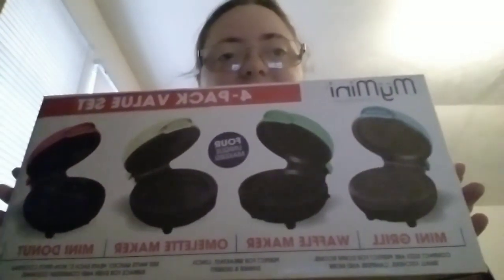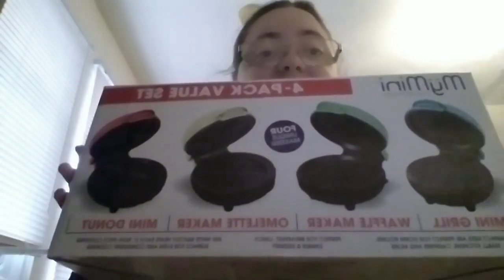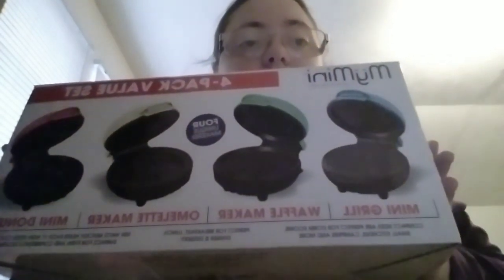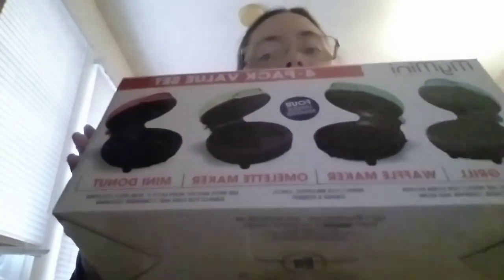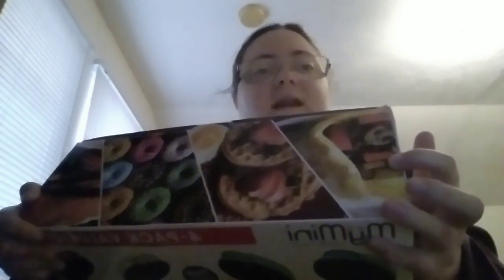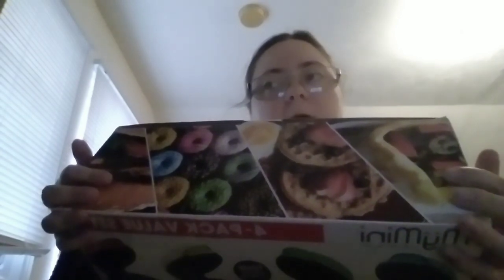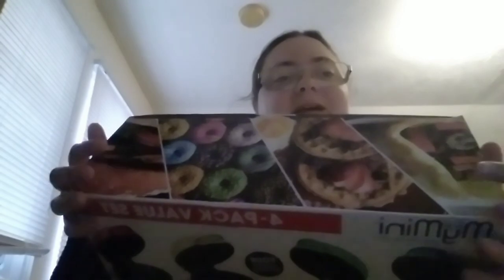my mini value 4 pack set unboxing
the unboxing of the my mini value pack